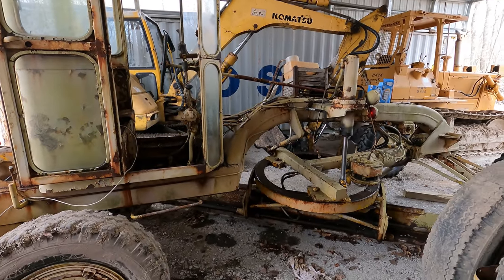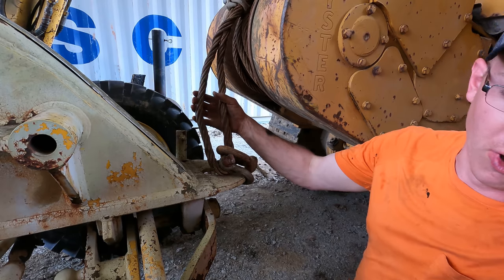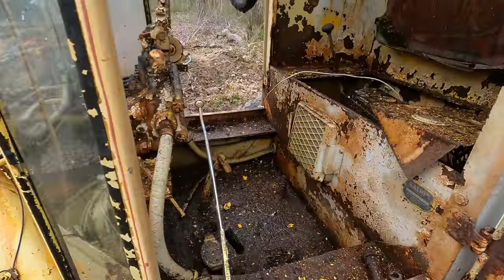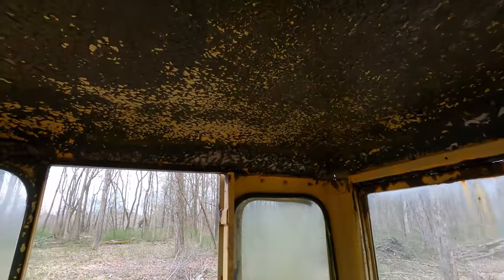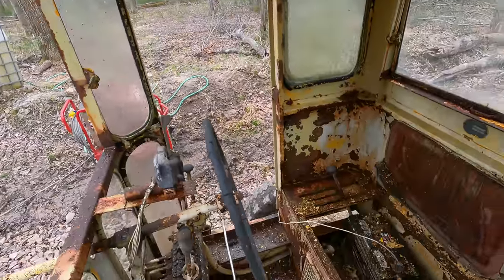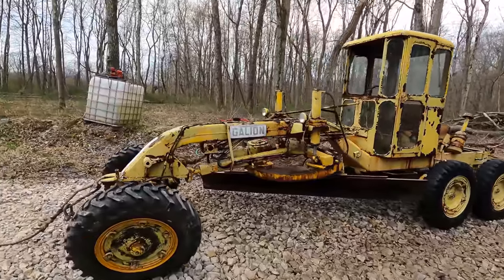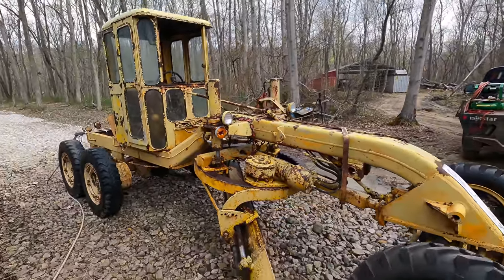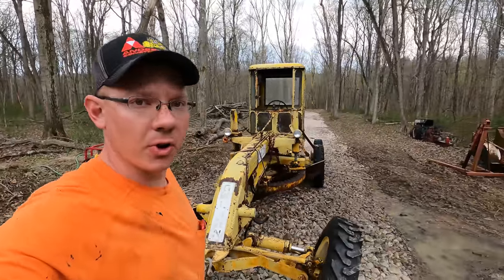Steam Cleaning 60 years of filth & paint off of my Galion Road Grader! (ASMR?) Pt.6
Christine gets a spa day! ( she needed it)